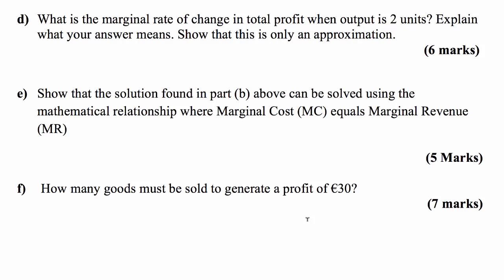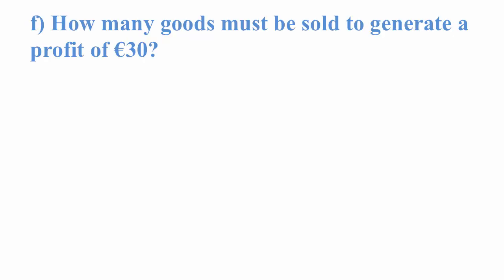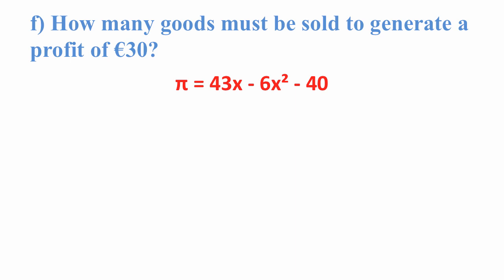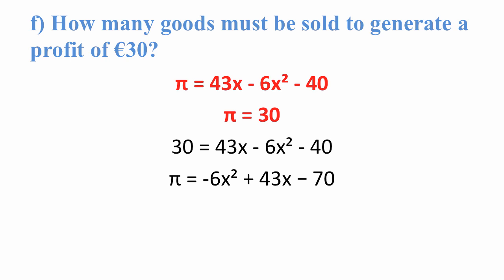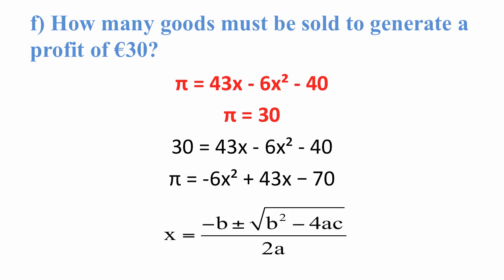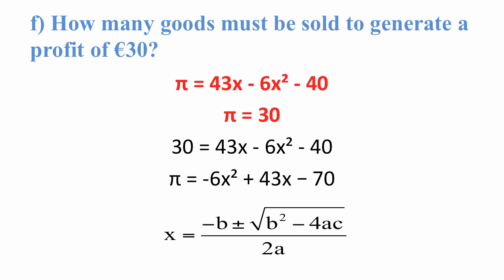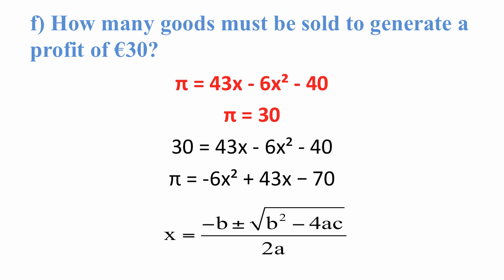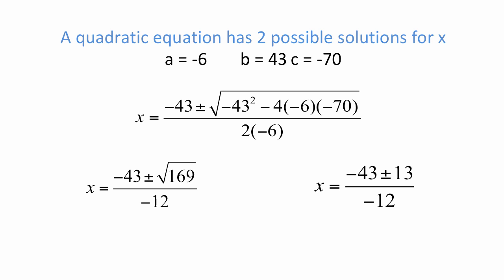How many goods must be sold to generate a profit of €30? (Part 6 of 6)